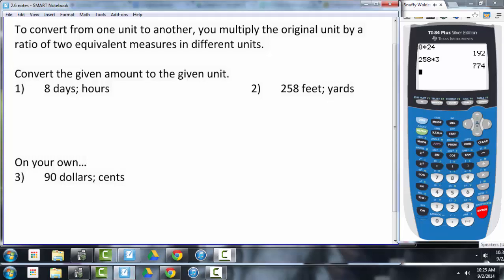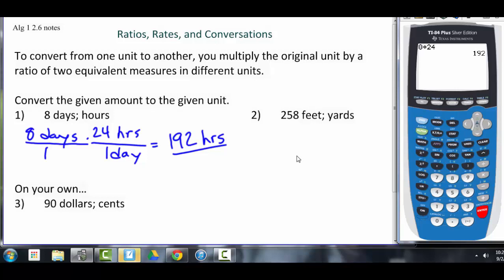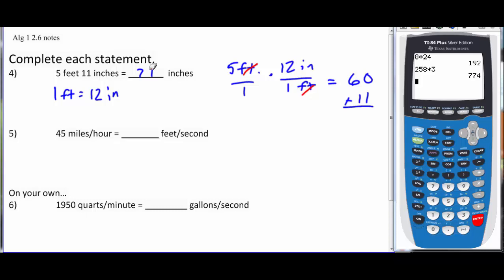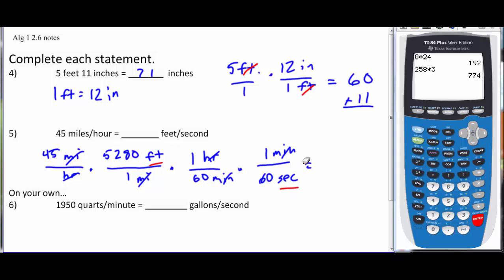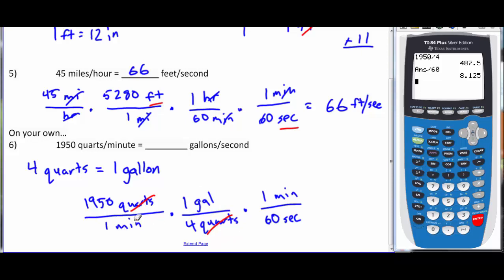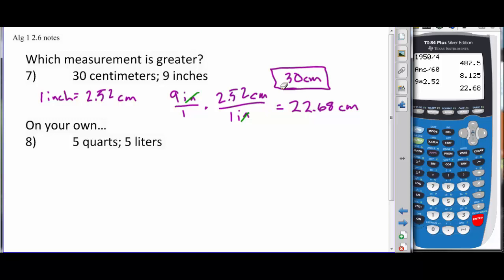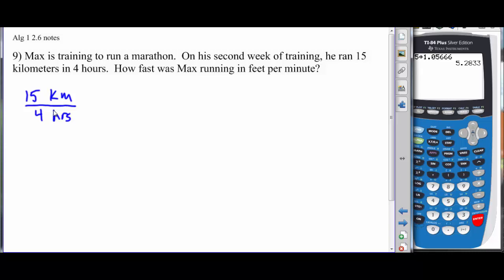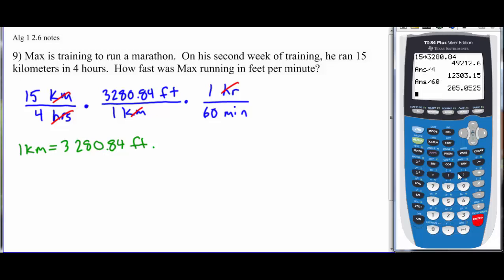Alg I lesson 2.6